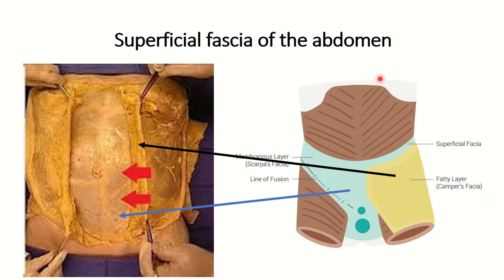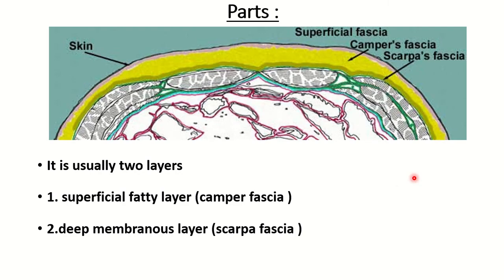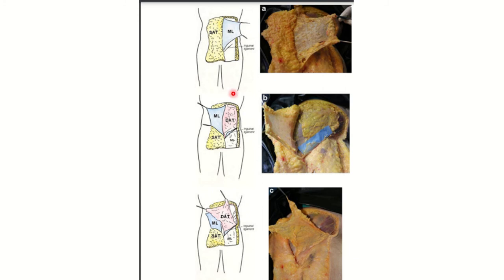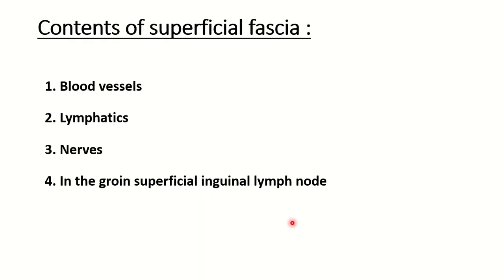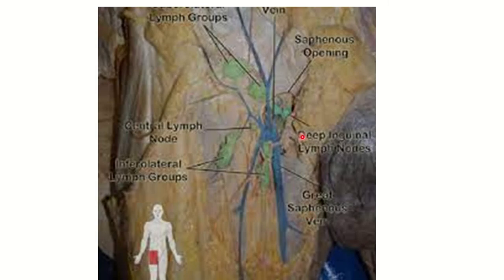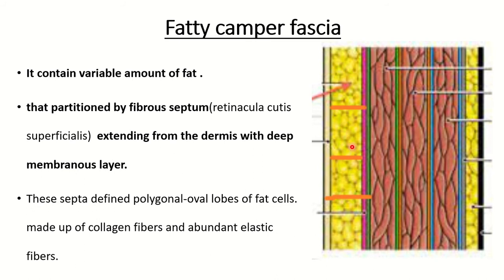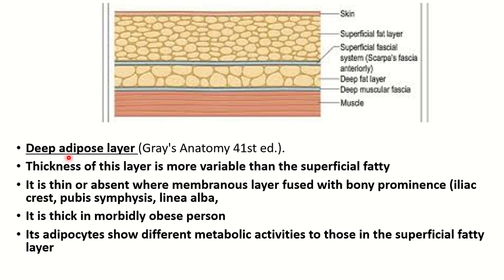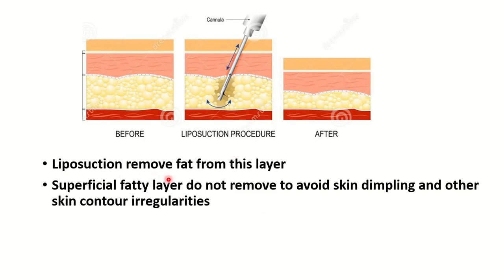Superficial Fascia of the Abdomen | Clinical Anatomy Insights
🔍 Embark on a comprehensive exploration of the abdominal region in our latest YouTube video, "Superficial Fascia of the Abdomen | Clinical Anatomy Insights." 🌐 In this enlightening session, we unravel the layers of the superficial fascia, diving into the intricacies of its clinical anatomy for a deeper understanding.

👁️‍🗨️ Key Highlights:

1️⃣ Layered Dissection: Witness a detailed dissection, layer by layer, as we uncover the superficial fascia of the abdomen. Our expert anatomists guide you through the anatomical structures, shedding light on the relevance of each layer in clinical scenarios.

2️⃣ Clinical Significance: Explore the clinical implications of the superficial fascia in abdominal surgeries, diagnostics, and patient care. Gain insights into how an understanding of this fascial layer is crucial for medical professionals in various specialties.

3️⃣ Visualized Pathology: Examine real-life cases and visualized pathology related to the superficial fascia, providing a practical perspective on how abnormalities can manifest and impact clinical outcomes.

4️⃣ Interactive Diagrams: Immerse yourself in interactive diagrams and visuals that simplify complex anatomical concepts related to the superficial fascia. Enhance your learning experience by navigating through these visuals to reinforce your knowledge.

5️⃣ Expert Commentary: Benefit from expert commentary and clinical anecdotes as our educators share valuable insights into the practical applications of understanding the superficial fascia. Learn about the role it plays in abdominal wall integrity and how it influences surgical approaches.

📚 Whether you're a medical student, healthcare professional, or someone intrigued by the intricacies of human anatomy, this video promises to be an invaluable resource. 🌟

👁️ Don't miss out on the opportunity to gain a deeper understanding of the superficial fascia of the abdomen. 🚀 anatomy clinicalanatomy medicaleducation SuperficialFascia AbdominalRegion Surgica humanbody anatomy, superficial fascia, superficial fascia of abdomen, clinical anatomy of deep fascia of neck, clinical anatomy insights, abdomen clinical anatomy, abdomen anatomy, clinical anatomy of perineum, anatomy of the thoracic duct, deep fascia of neck anatomy, superficial perineal pouch anatomy to clinic, superficial cervical fascia, surgical anatomy insights, layers of the abdominal wall, clinical insights for health practitioners,abdomen,clinical anatomy, Fascia of the Abdomen (Superficial, Investing Abdominal, Taim Talks Med), FASCIA FACT: Blood supply to the superficial fascia of the abdomen: An anatomical study - C. Stecco FASCIAL MANIPULATION INSTITUTE by STECCO, Blood supply to the superficial fascia of the abdomen: An anatomical study, Blood supply to the superficial fascia of the abdomen: An anatomical study, Detection of Lymphatic Vessels in the Superficial Fascia of the Abdomen, Superficial Fascia of Anterior Abdominal Wall (Camper's and Scarp's Fascia), Anatomy 4 Students